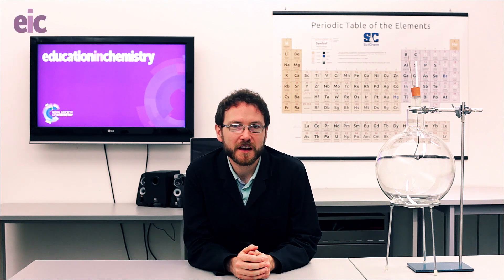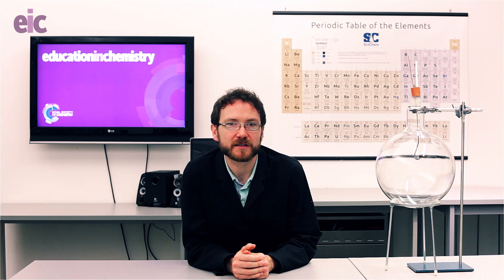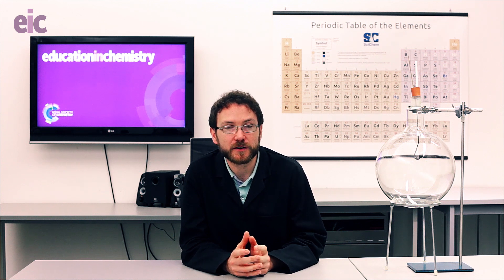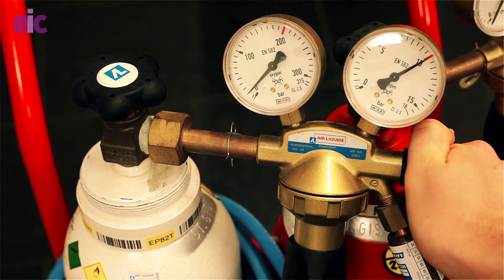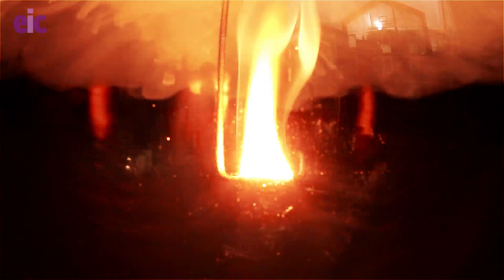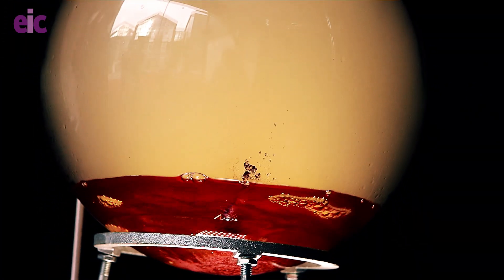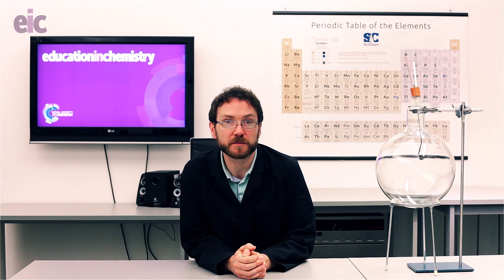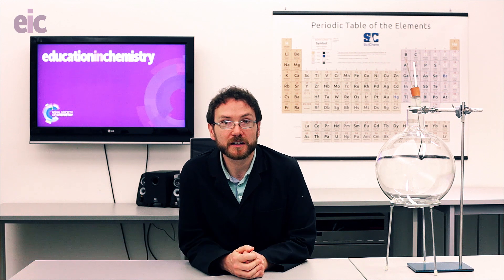A red phosphorus sun – periodicity and allotropes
This demo is ideal for lessons on periodicity. Like carbon and sulfur, phosphorus displays a range of allotropes with interesting structures and properties to discuss. One of the most iconic phosphorus demonstrations involves igniting white phosphorus in a large round bottomed flask filled with oxygen to produce a magical glowing ‘sun’.

Many think the experiment can only be performed with white phosphorus, which is hard to acquire and difficult to handle safely. But this isn't the case – exactly the same astonishing effect can be produced with red phosphorus.

Read the article that accompanies this video in the November 2015 issue of Education in Chemistry